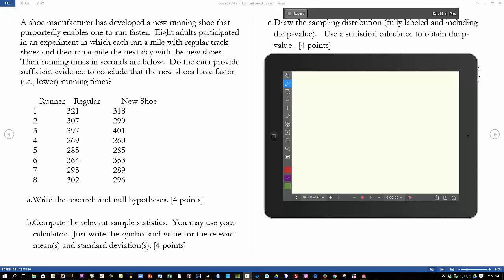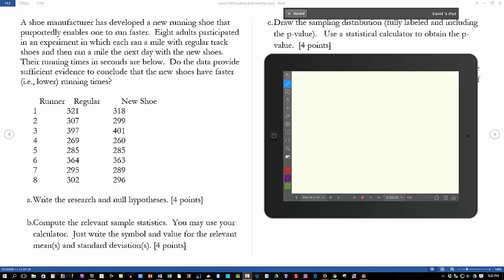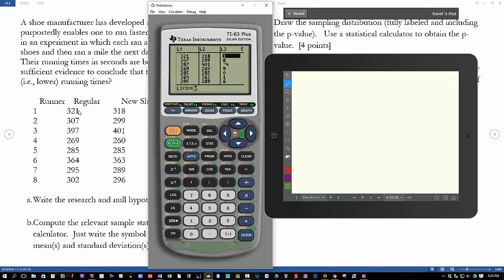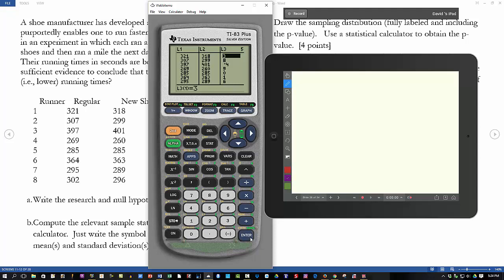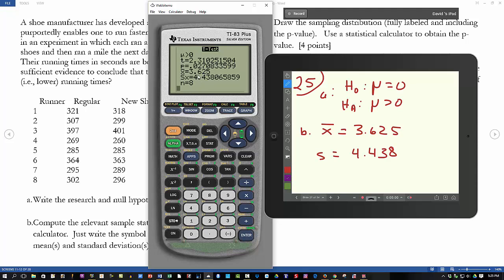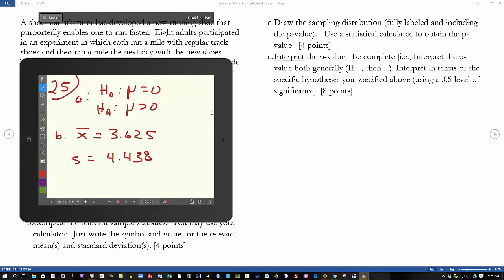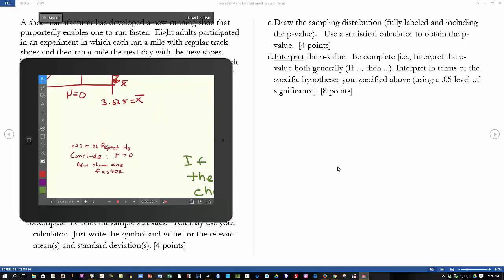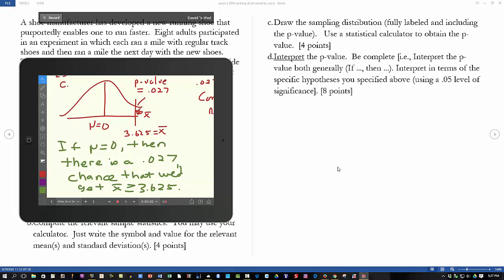Matched Pairs t-test - Includes TI 84 directions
exam3ReviewProblem25